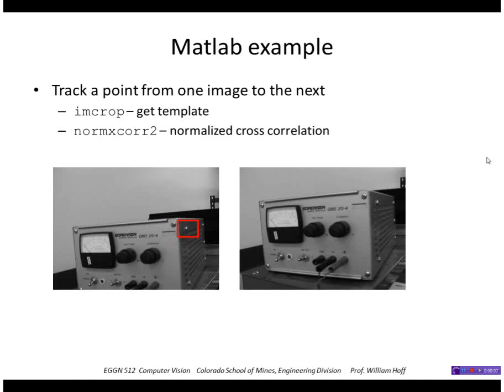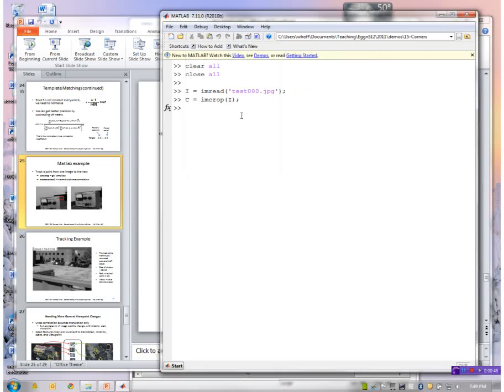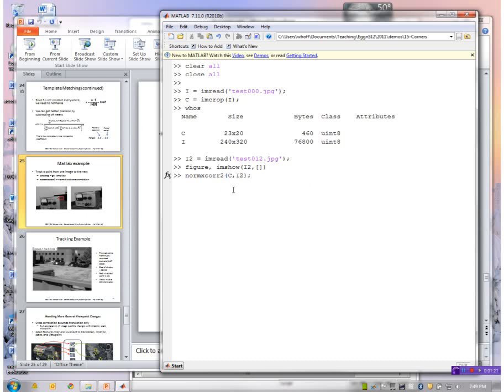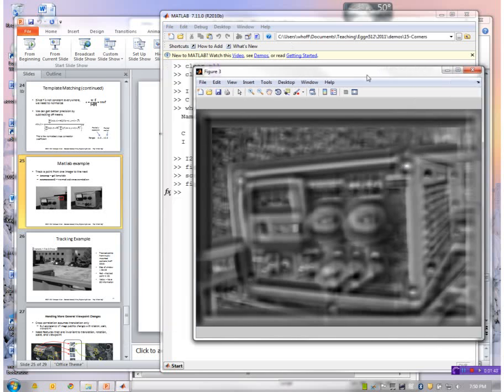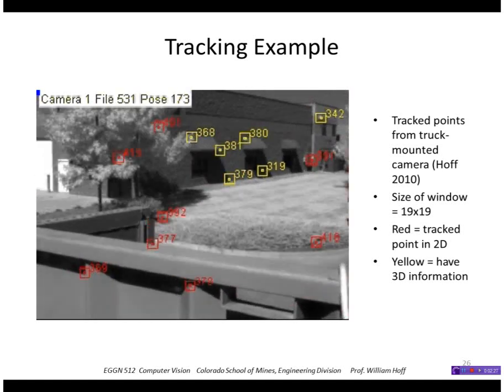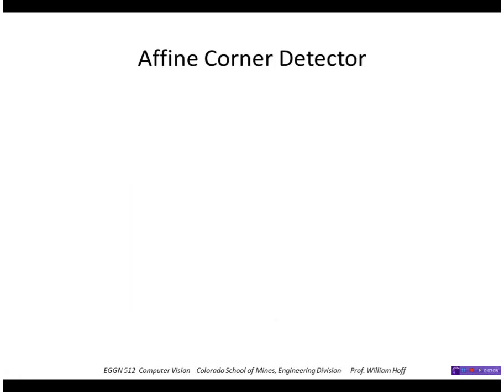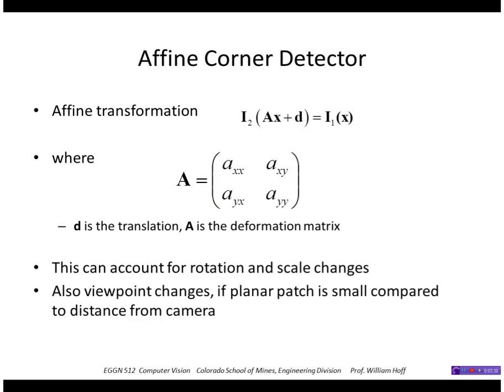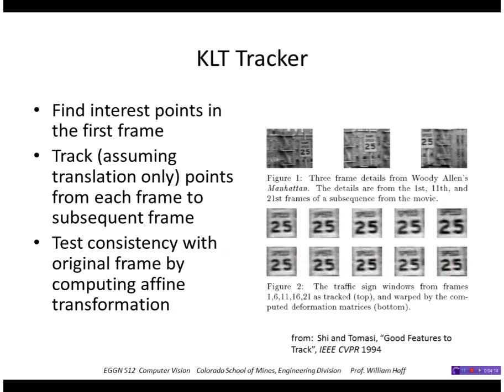CSCI 512 - Lecture 11-3 Corners